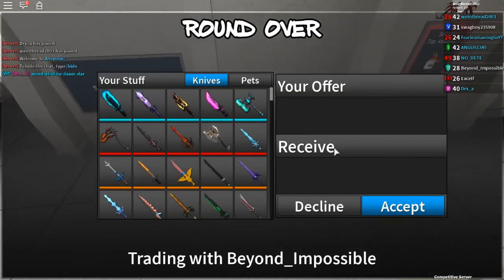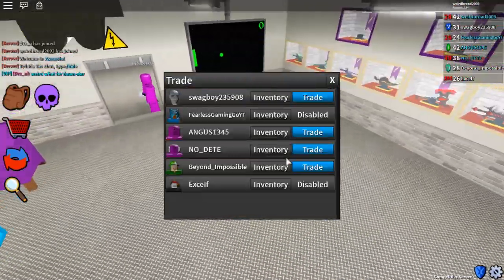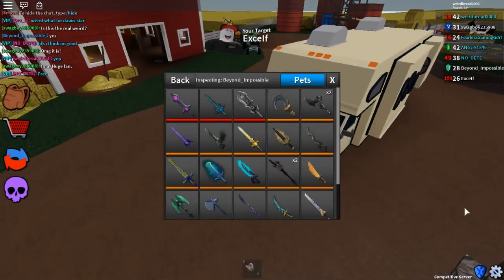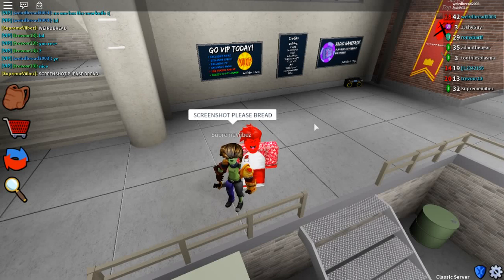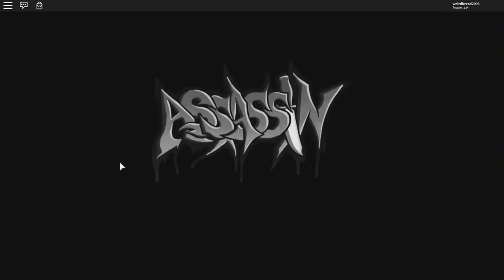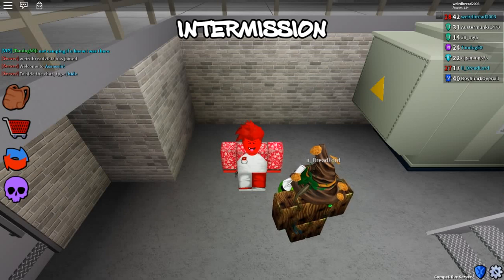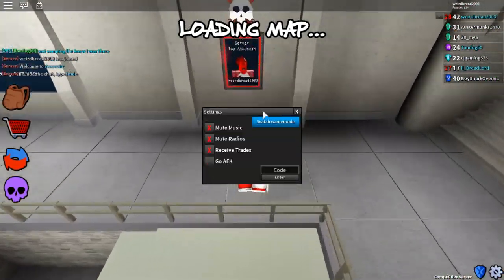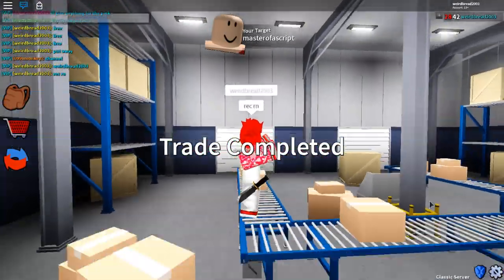NOT ONE TRADE WAS MADE TODAY!!! *NO TRADES AT ALL?!* (ROBLOX ASSASSIN NO TRADES WERE MADE TODAY!)